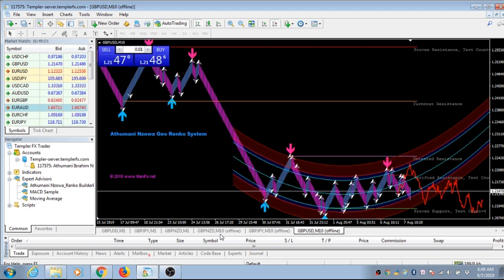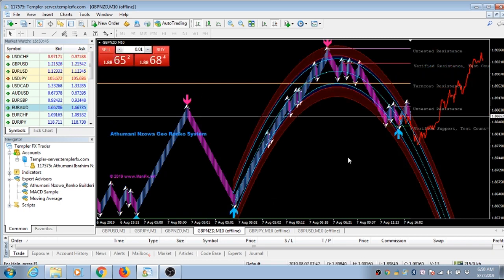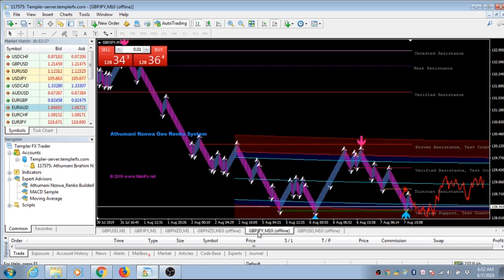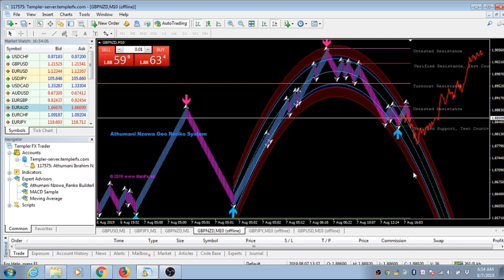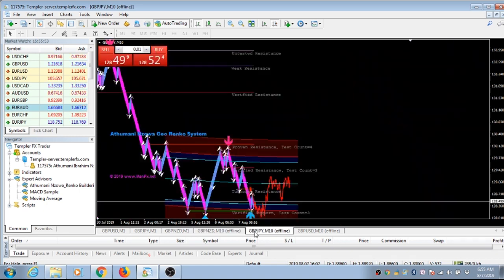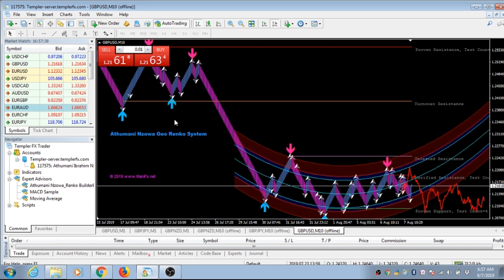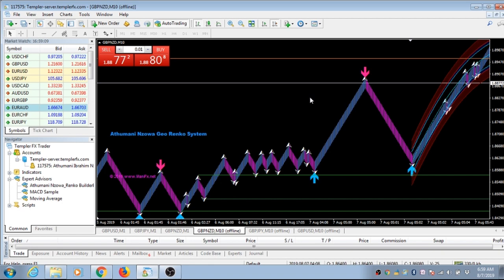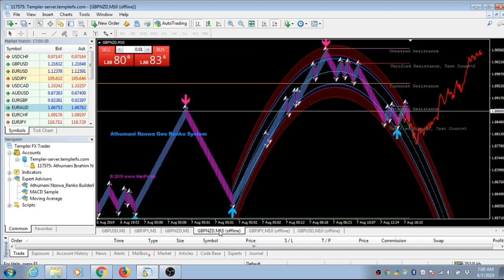ManiFx GeorenkoSystemV2.0 - What is The Best GBP Pair to Trade [Tutorial 7]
This tutorial explains the pair that you should focus the most in trading among the GBP pairs.

ManiFx Geo Renko System - A price action system based on geometric Renko charts.

The system gives you:

   Accurate entry signal.
   Accurate exit signal.
   The trend of the market.
   The future move of the market.
    No worries on news.
    No need for technical analysis, everything is plug
    and play.
    No need to stay in front of your screen all the time.

Recommended broker (Legit and NOT a market maker), check the and get 15% Bonus.